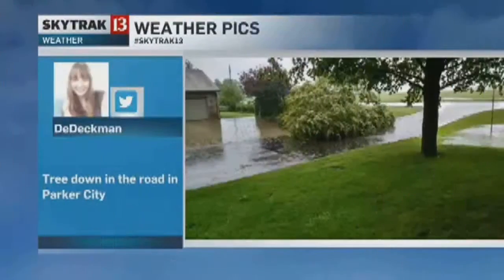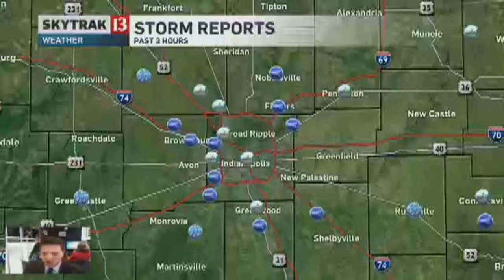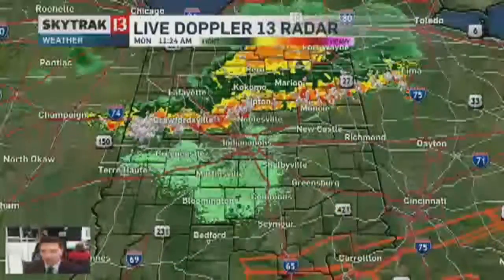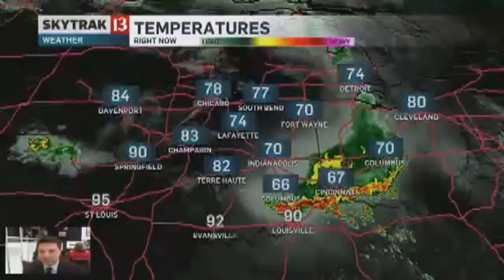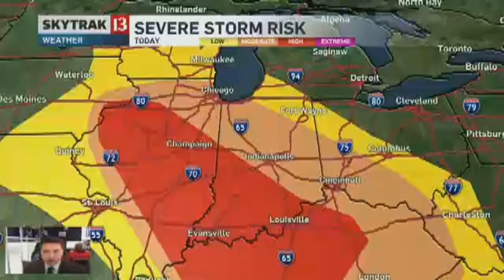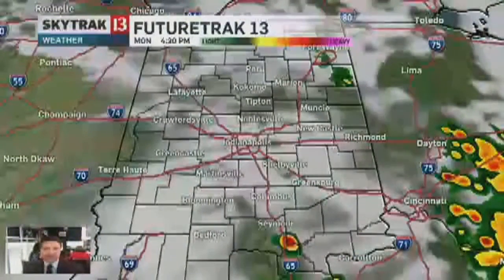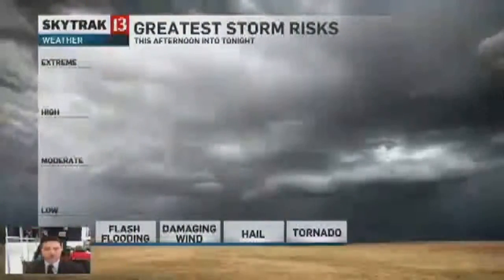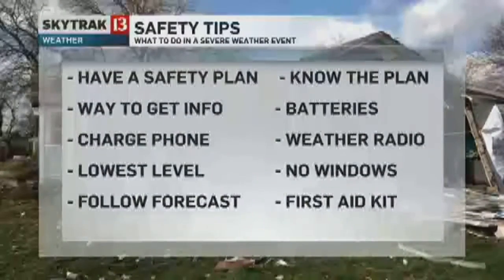SkyTrak Weather Forecast